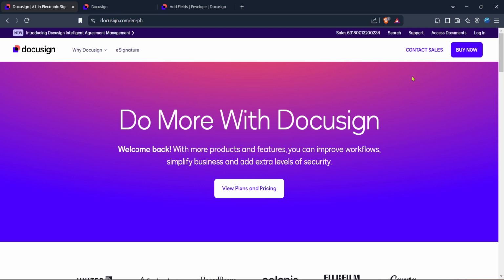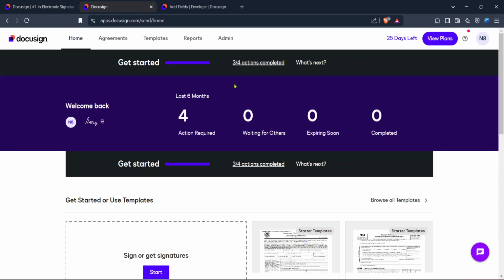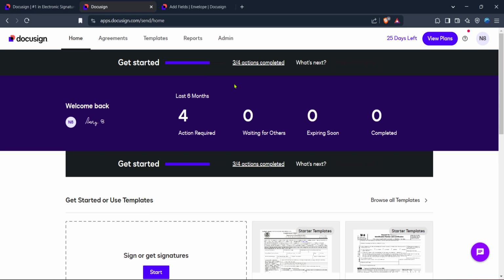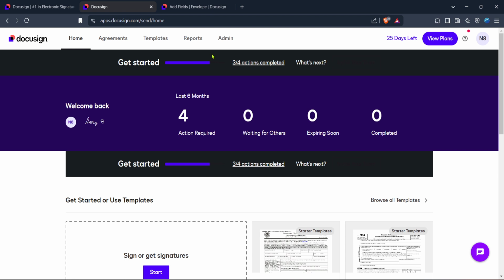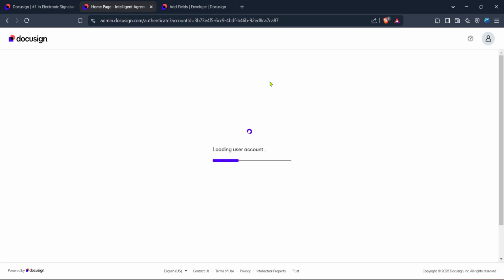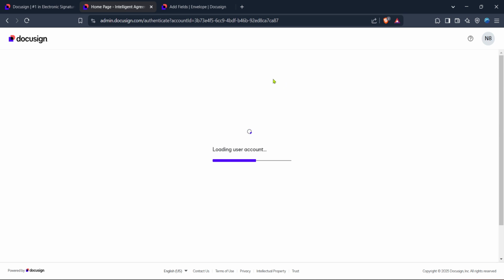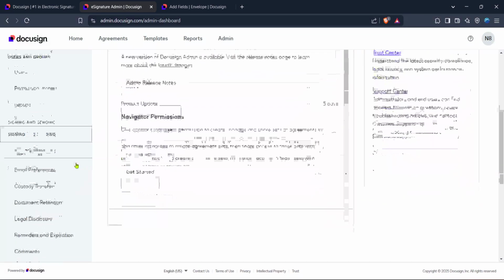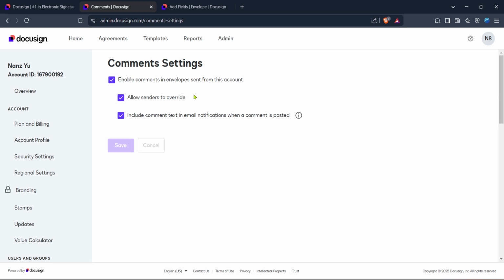How to Check Comments Settings Docusigns (Full 2025 Guide)